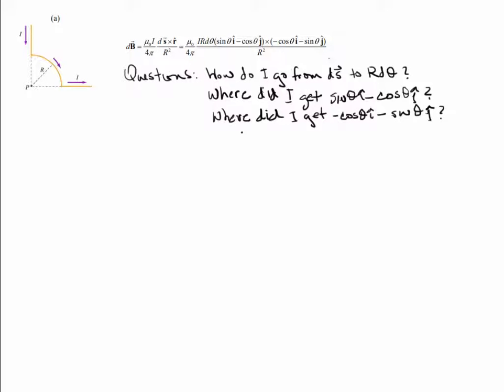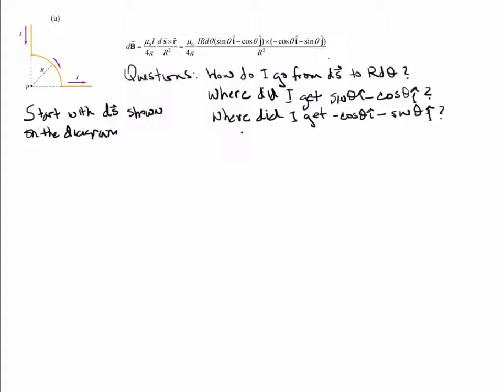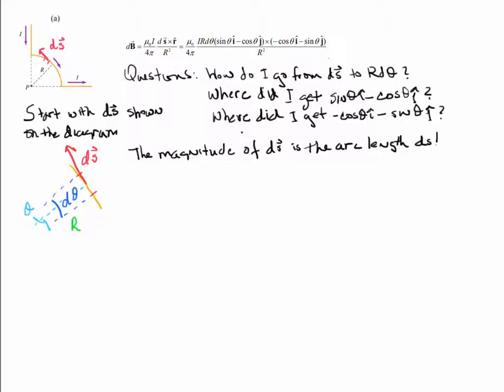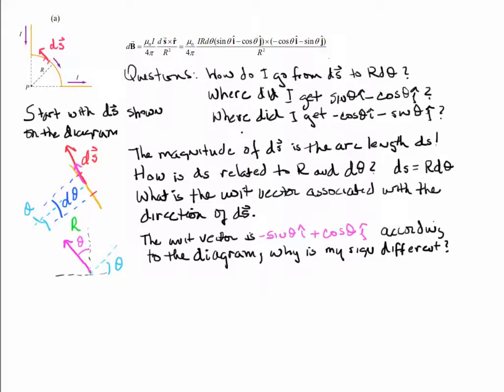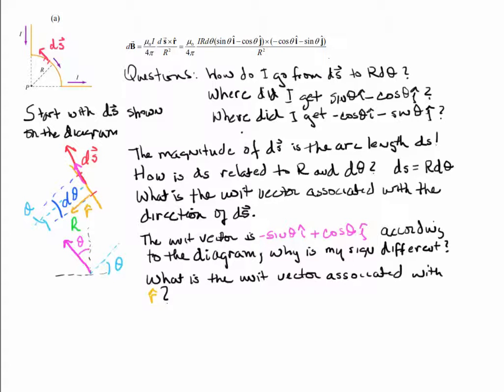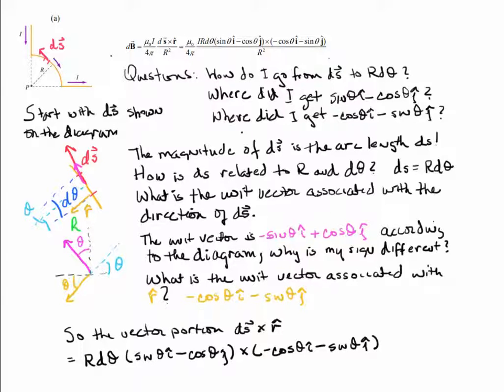MIT Problem 1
Fills in the steps to MIT problem 1 for PHY252 SP2014